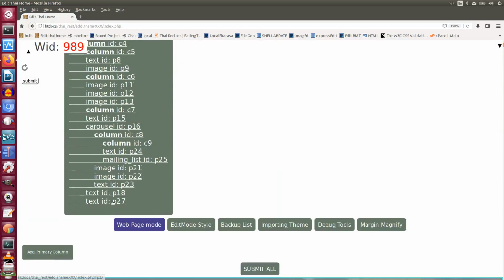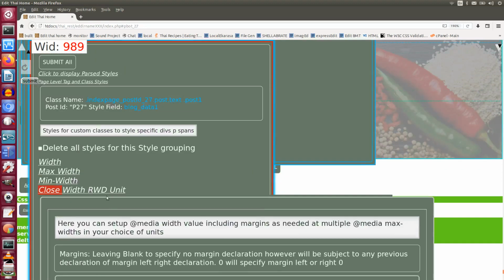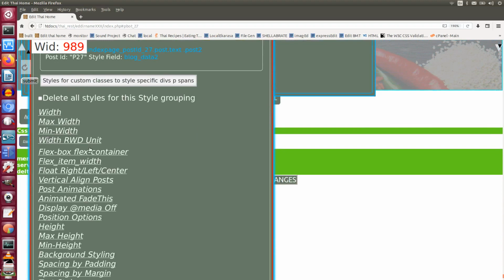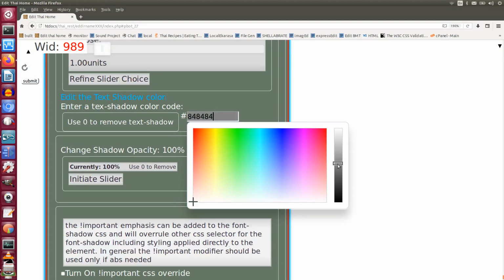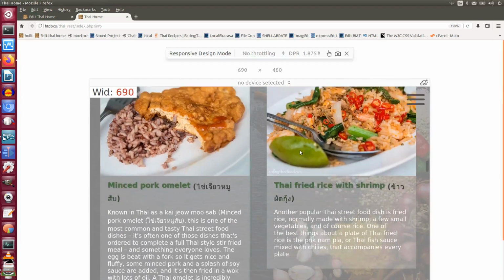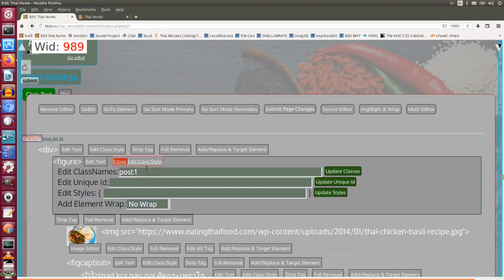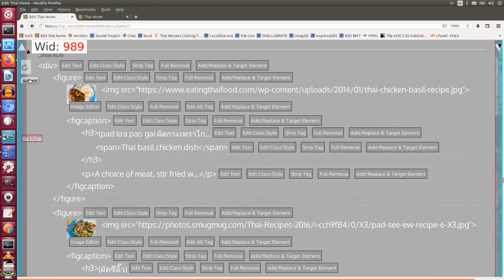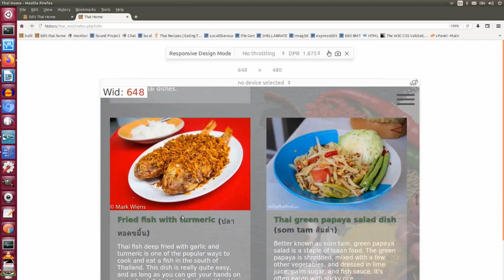special class style jsEE styled elements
jsExpressEdit collection